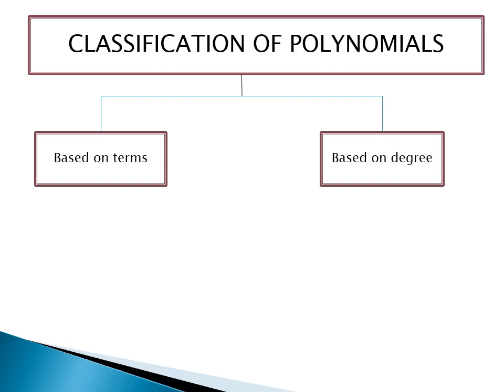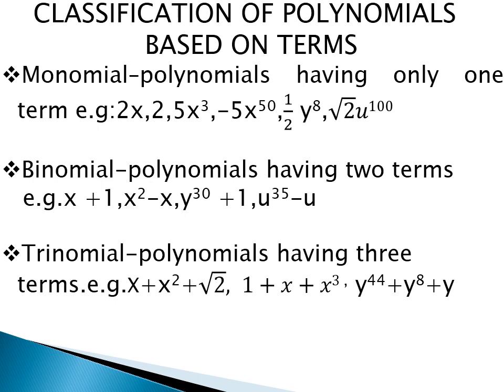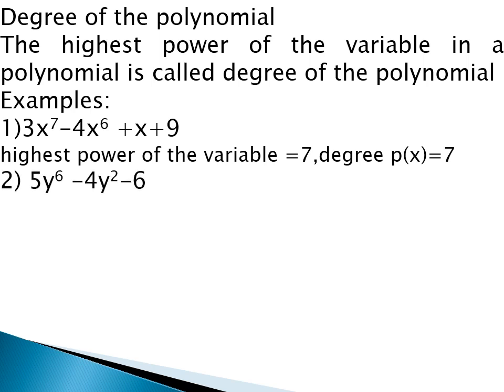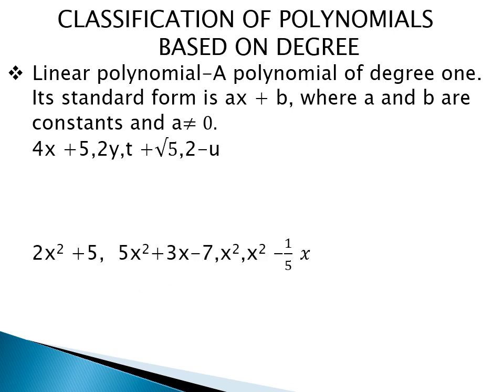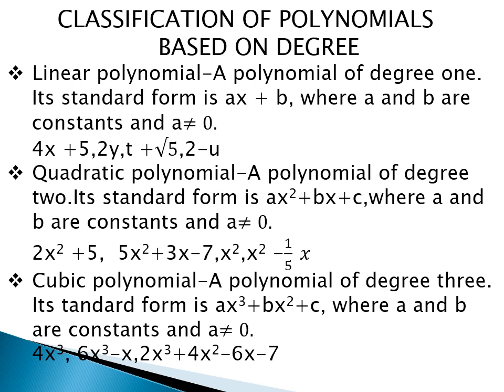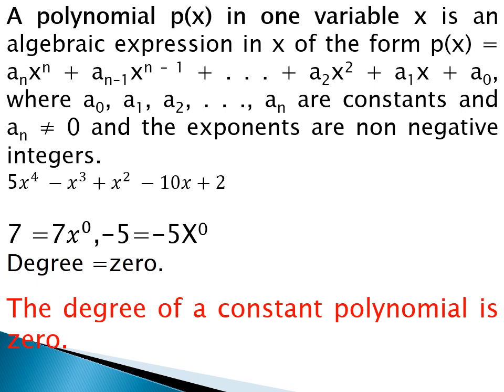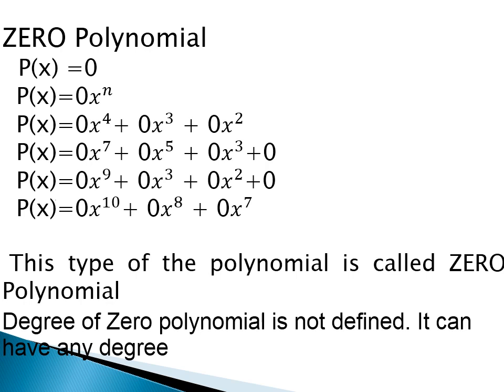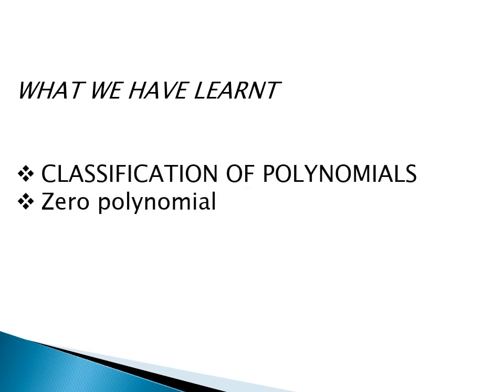Class 9 maths ch 2 polynomials 02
ST class 9 maths ch-2 polynomials june 12,ssbj videos,st videos,sheelatharakan